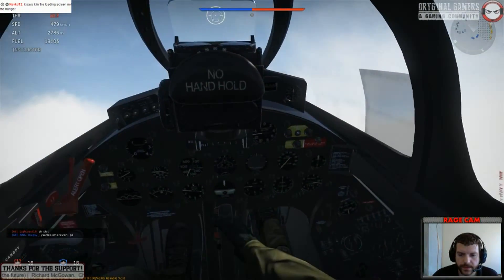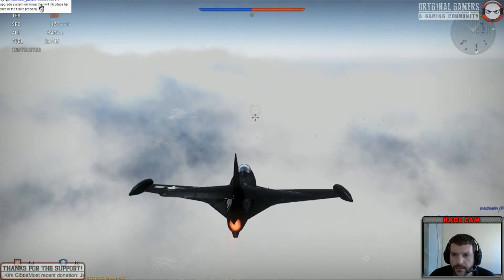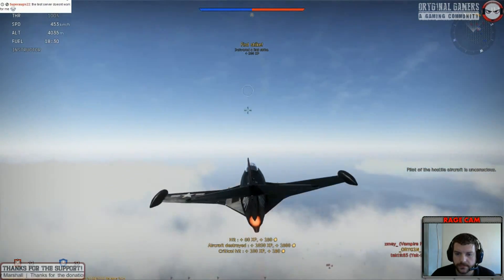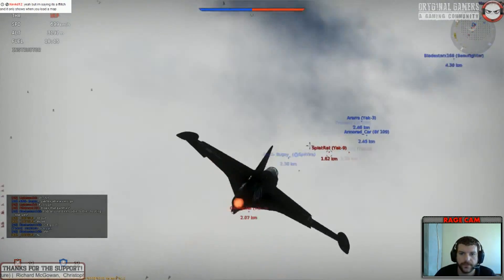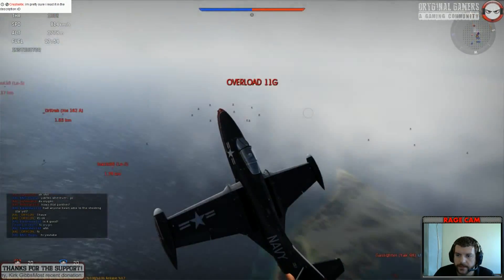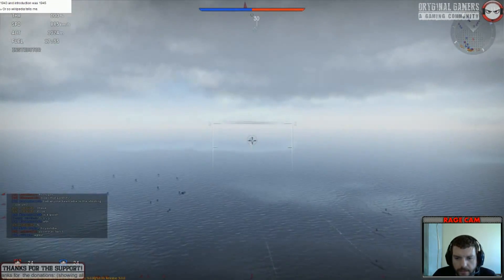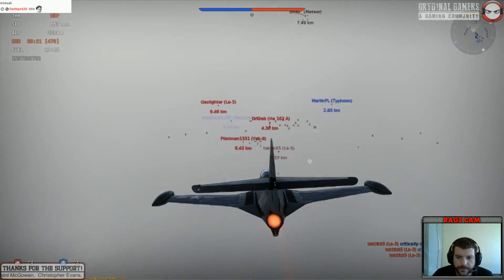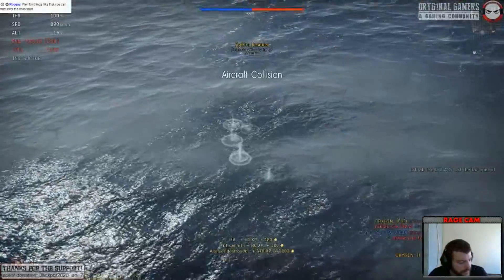War Thunder - F9F Panther Gameplay - Awesome Jet!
I simply love the F9F panther so far. The 20's on this plane with the fire rate make it a monster!

Play War Thunder with me!